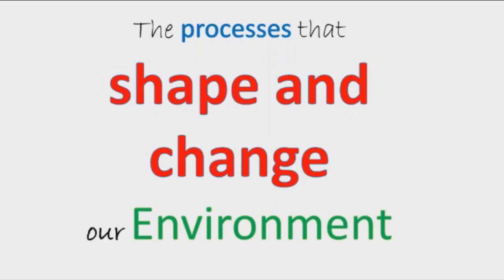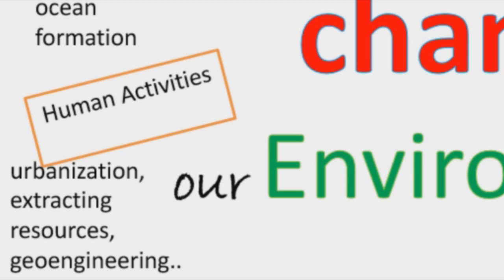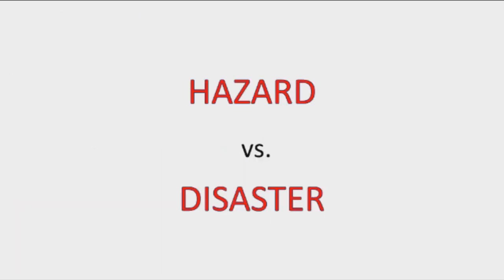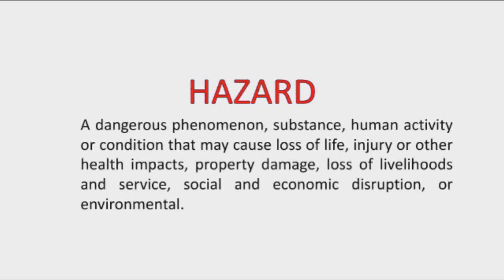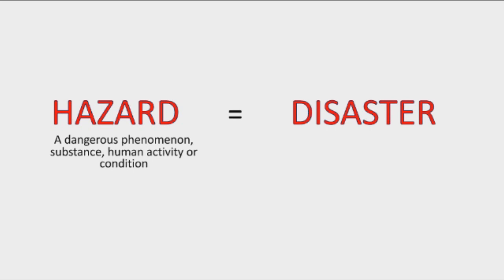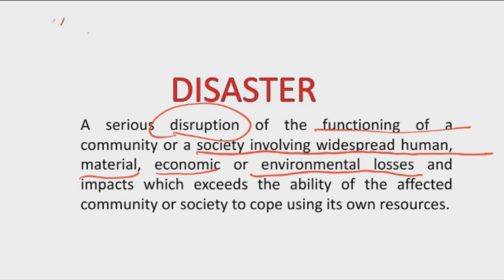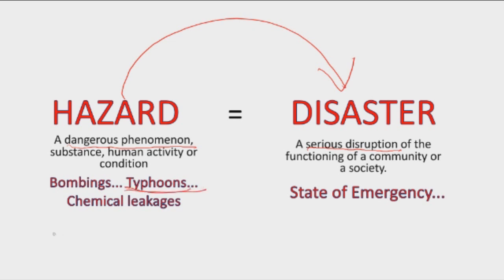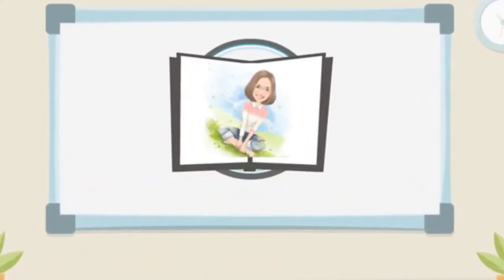DRRM: Hazard vs Disaster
Senior High School:
Disaster Risk and Reduction Management
🚩The different process that shape and change our Environment
🚩The difference between Hazard and Disaster